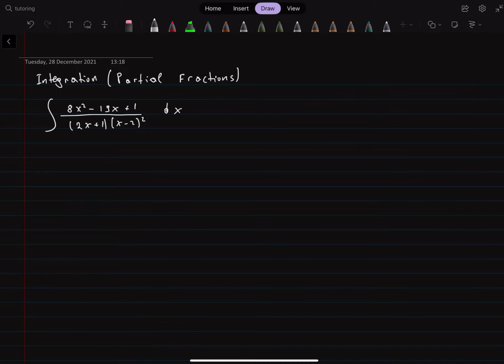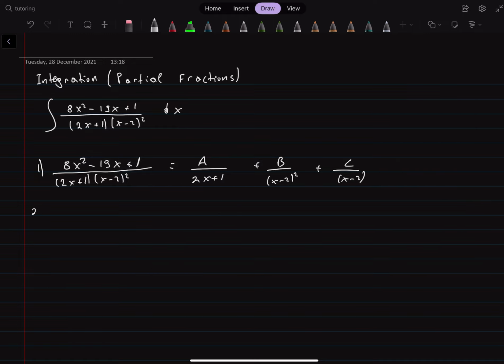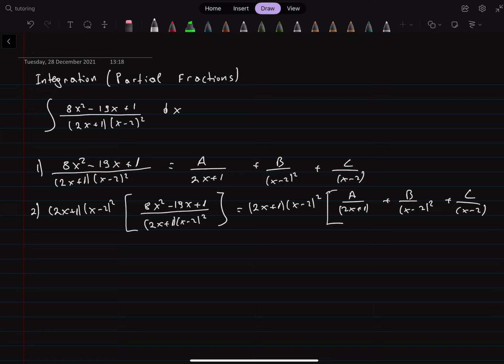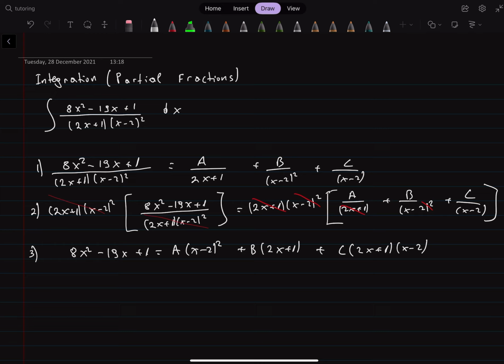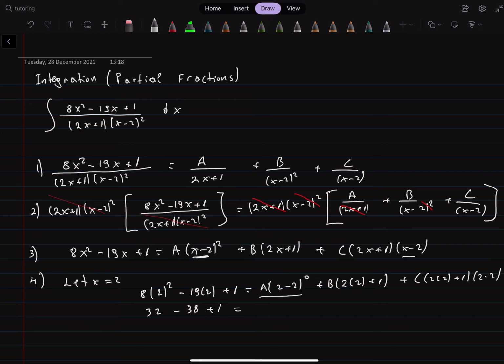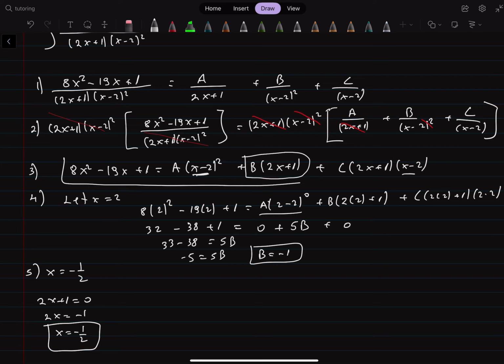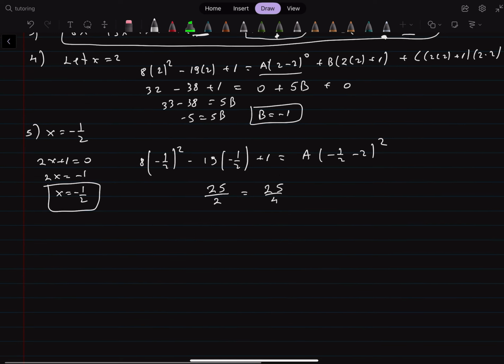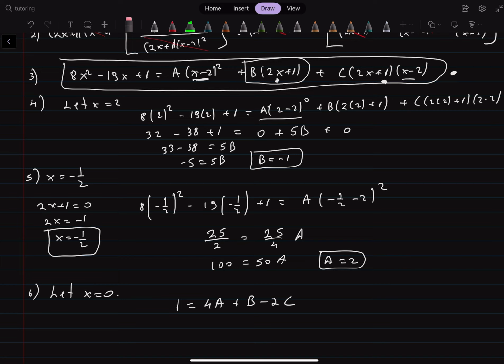Integration (Partial Fractions)| Part 1